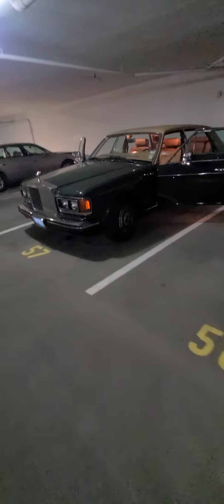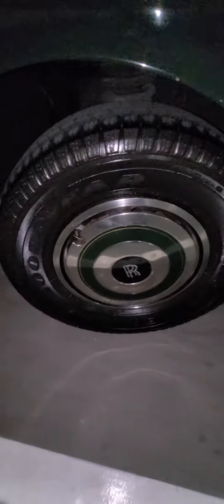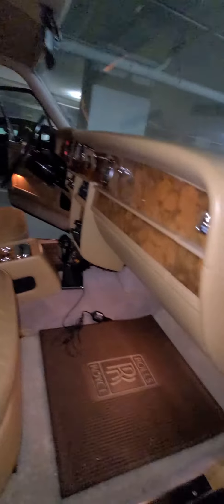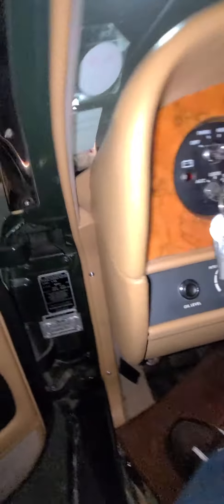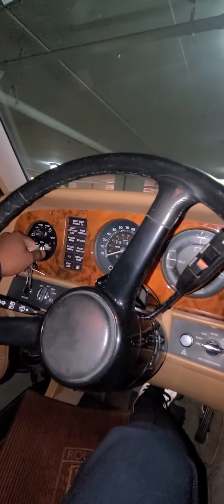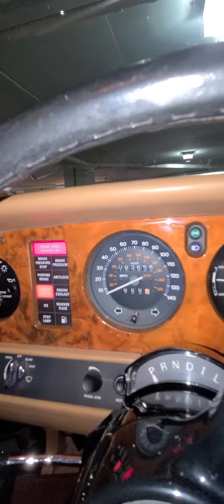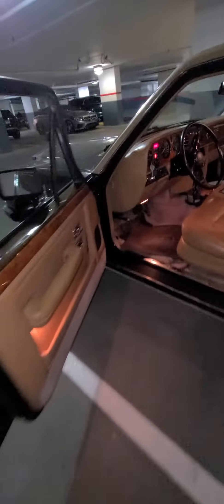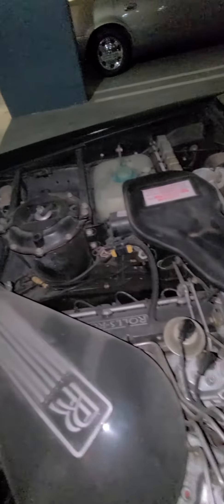1988 Rolls-Royce for sale only 13k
Contact my email if serious i live in vegas and that's where the car is any question leave in the comments will answer